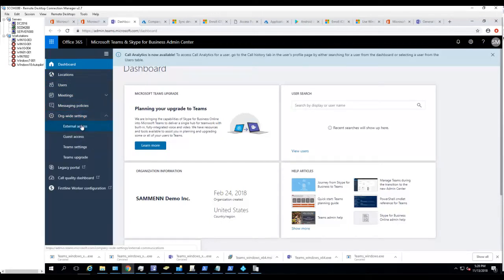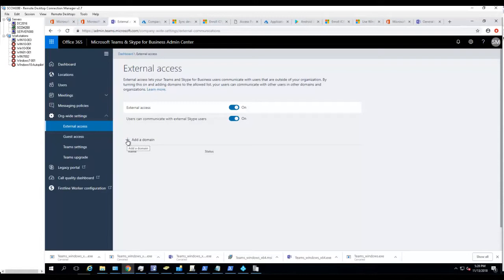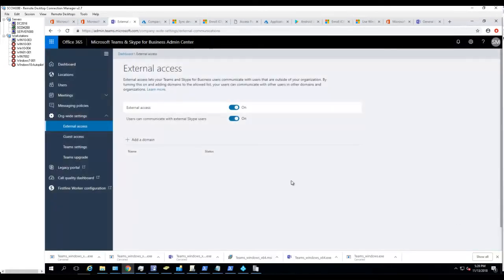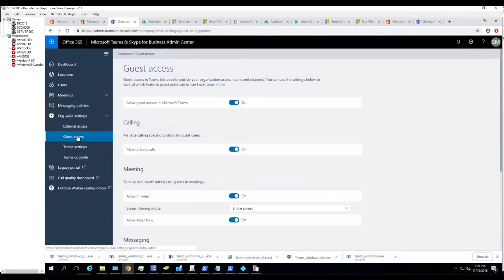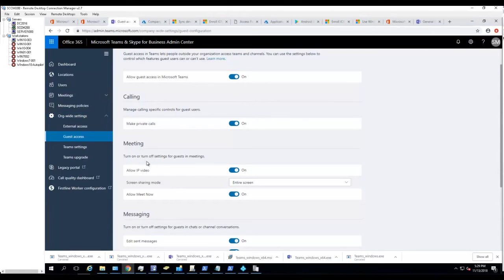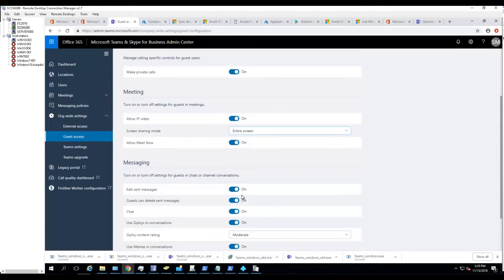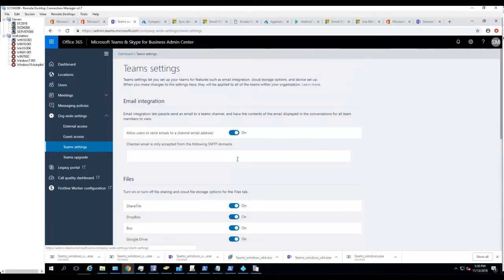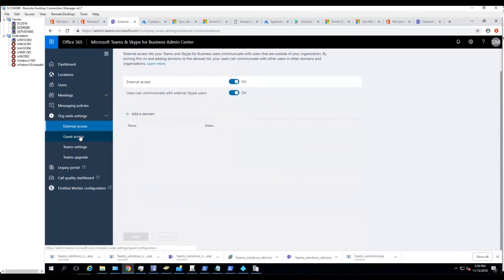How to Allow Guest Access in Teams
The process of how to enable guest access in Teams.